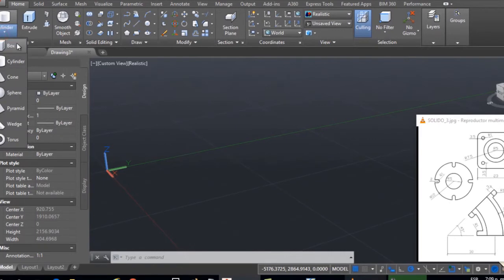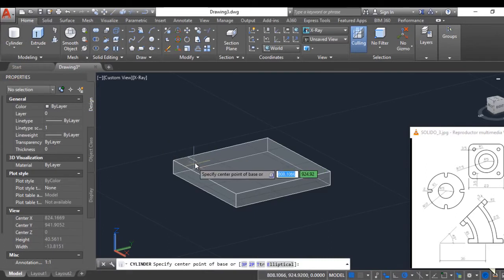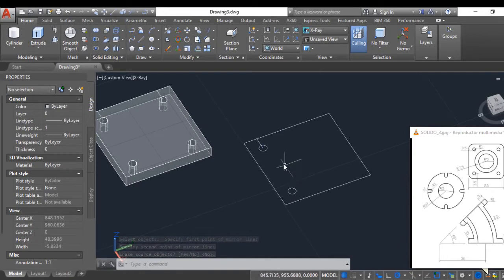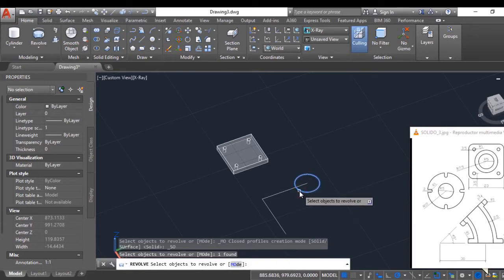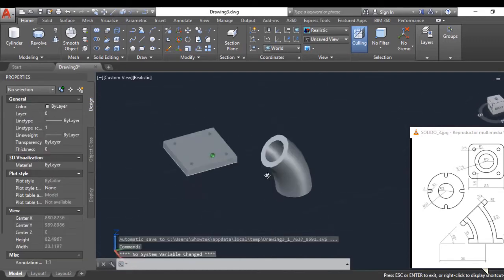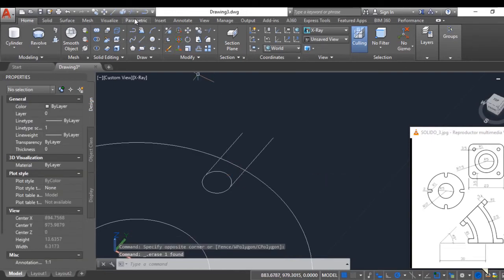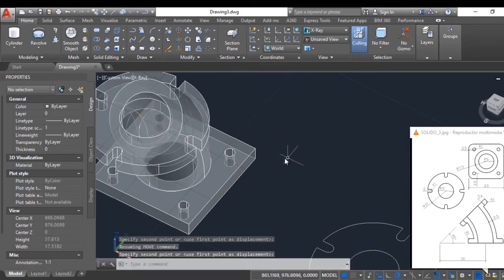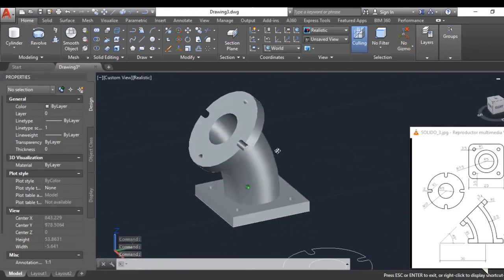Create 3D Solid 🔳 | AutoCAD, Step by step, Tube, Shell, Box, Revolve tools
to download apps.